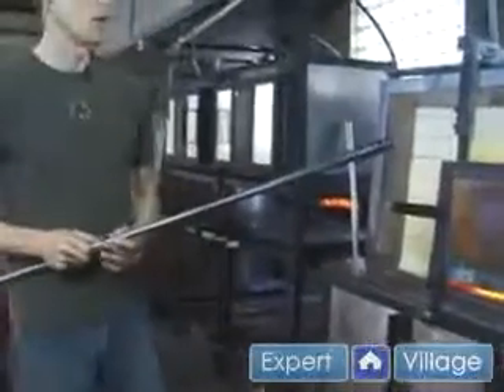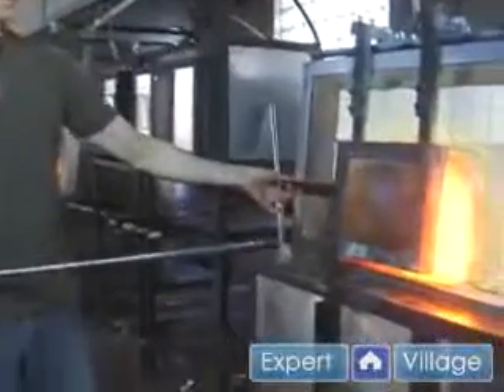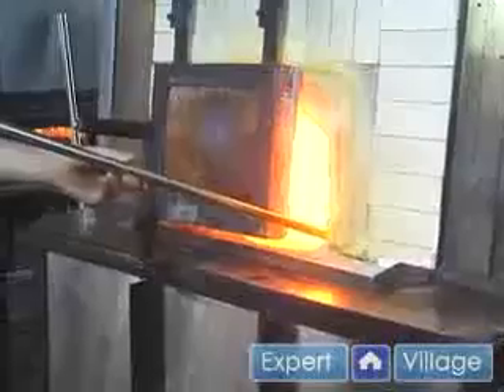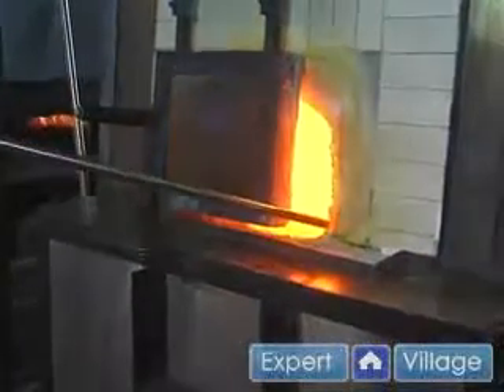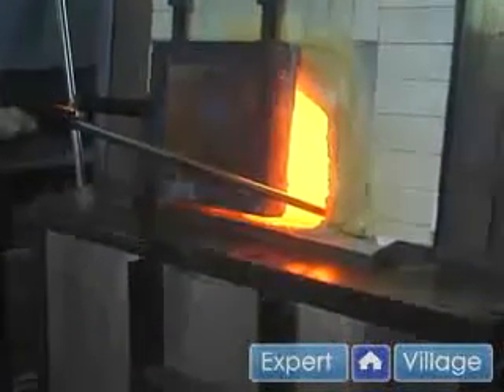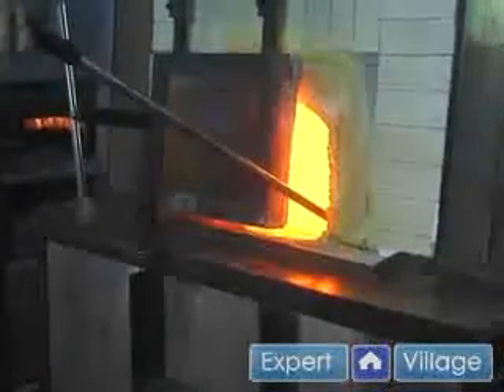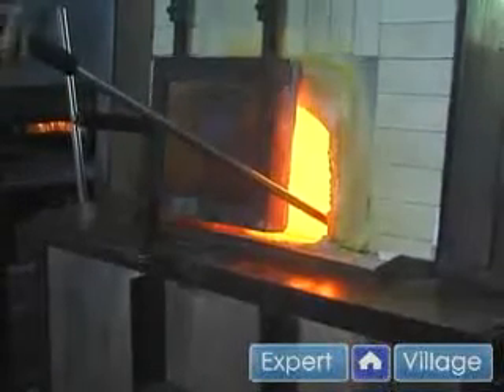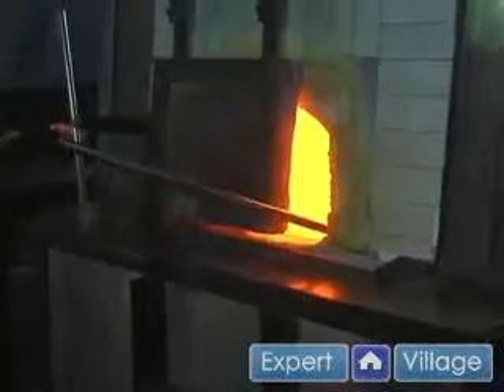Making Gather With Glass for Glassblowing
Making Gather With Glass for Glassblowing. Part of the series: How to Blow Glass. How to make gather with glass in glass blowing; learn these things and more in this instructional arts and crafts video series on glass blowing.